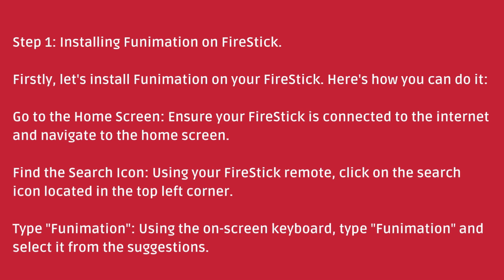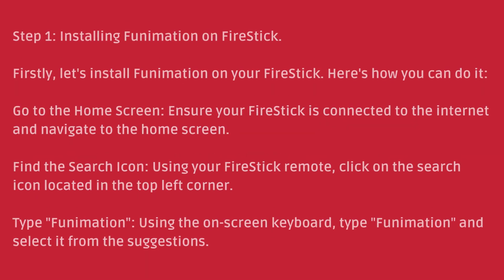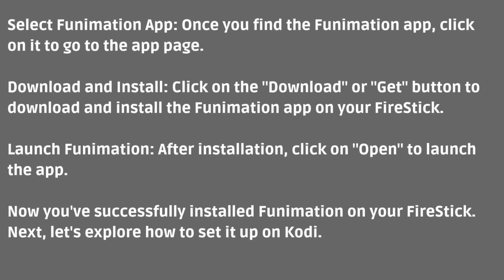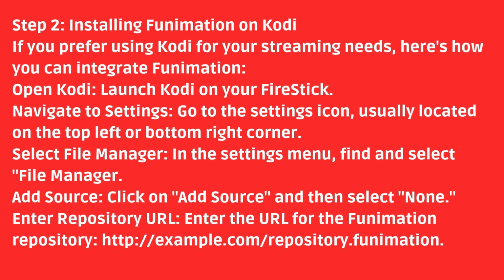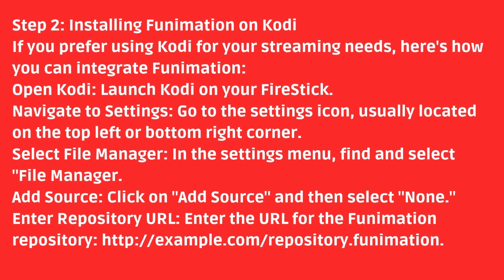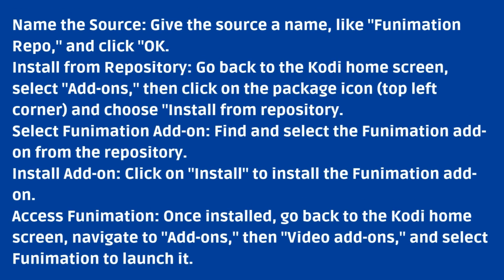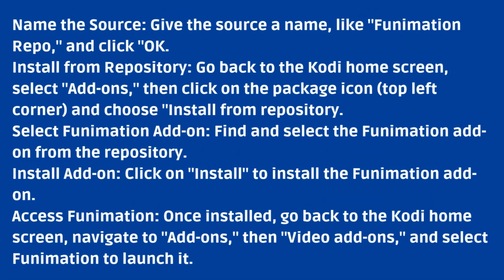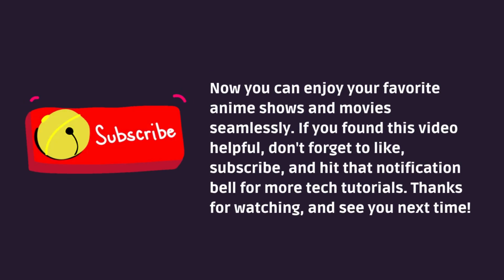How to Install & Watch Funimation on FireStick & Kodi!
Discover how to install and watch Funimation on your FireStick and Kodi in this step-by-step guide. Learn how to access a world of anime and enjoy your favorite shows like never before. Whether you’re new to Funimation or looking to optimize your anime streaming experience, this video has you covered. Don’t miss out on the best anime content — follow along to get started today!

What You’ll Learn in This Video:

How to install the Funimation app on FireStick.
Step-by-step guide to integrating Funimation on Kodi.
Tips for a seamless anime streaming experience.

🎥 Chapters:
Introduction
Installing Funimation on FireStick
Setting Up Funimation on Kodi
Tips for the Best Streaming Experience
Conclusion

Important Tags:
how to install funimation on firestick,
how to download funimation on firestick,
how to install funimation on pc,
how to install funimation on samsung smart tv,
how to get funimation on firestick,
how to install fireanime on firestick,
install funimation app,
can't install funimation on samsung tv,
how to download funimation episodes on iPhone,
how to download funimation on xfinity,
how to download funimation on lg tv,
how to download funimation on roku tv,
how to get funimation on xfinity flex,
how to install zinitevi on firestick,
funimation on firestick,
is funimation free on firestick,
funimation amazon fire stick,
how to install 9anime on firestick,